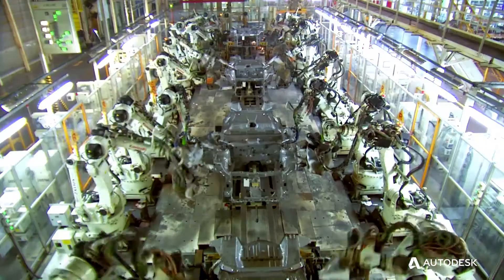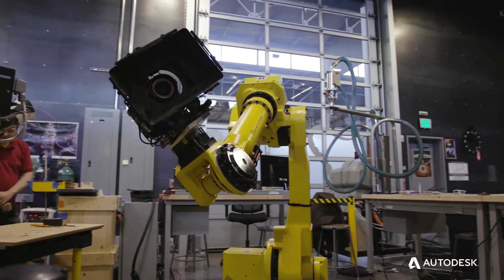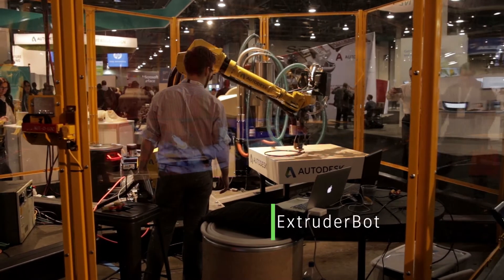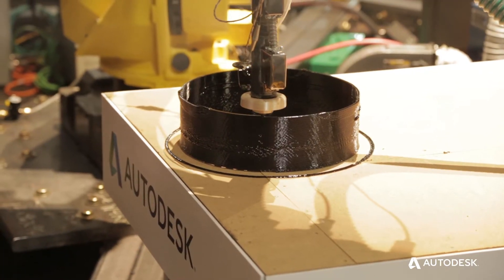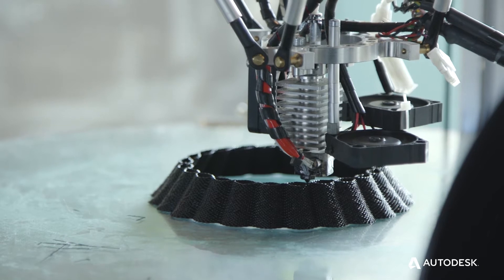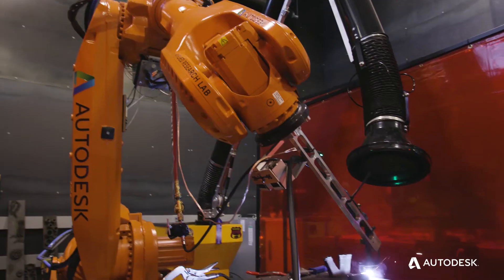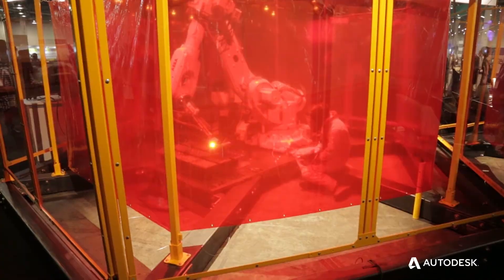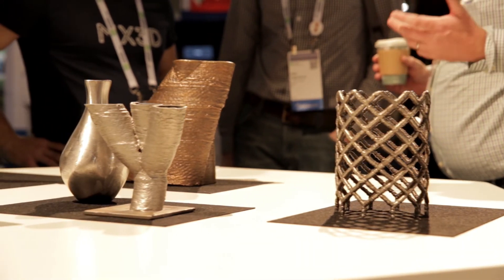Robotic Fabrication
As robots become smarter and more easily instructed, they will enable people to explore new ways of making things.